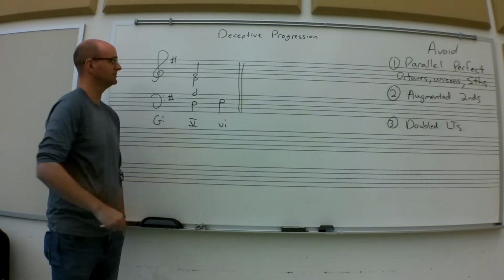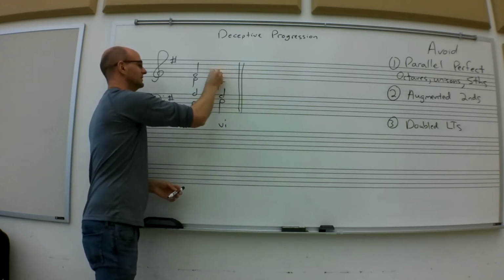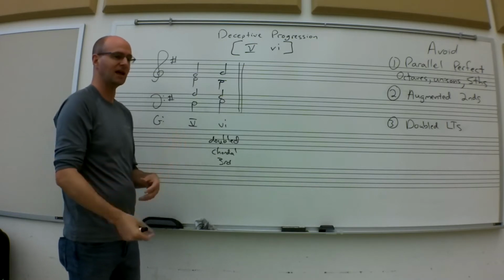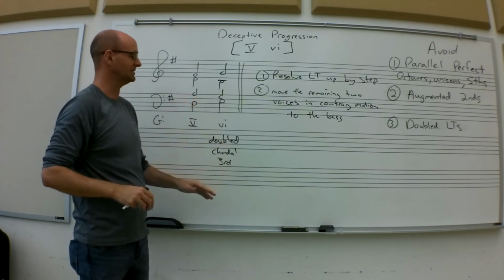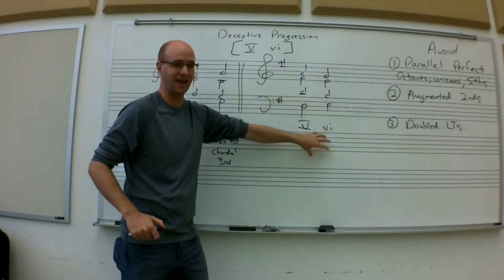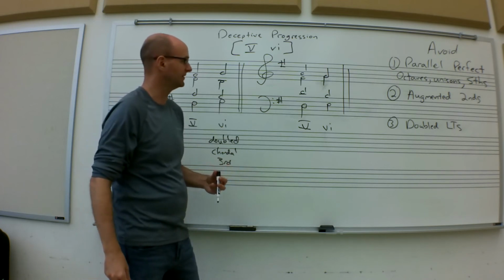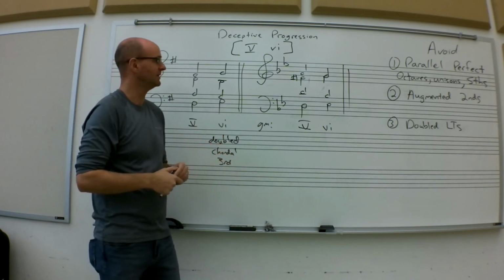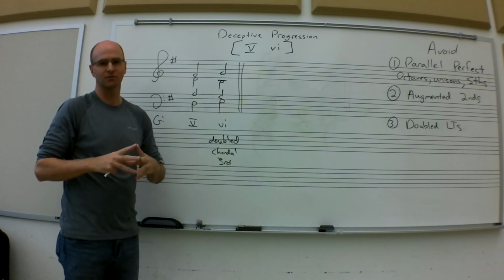Root Position Part-Writing - The Deceptive Progression (V to vi)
This music theory covers the unique voice-leading of the deceptive progression (V to vi); while addressing the common errors and how to avoid them.